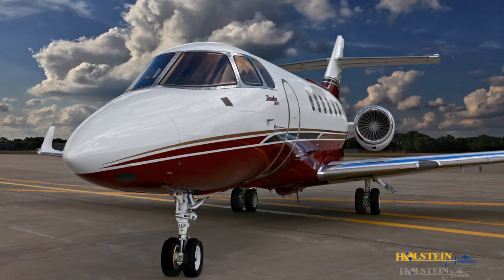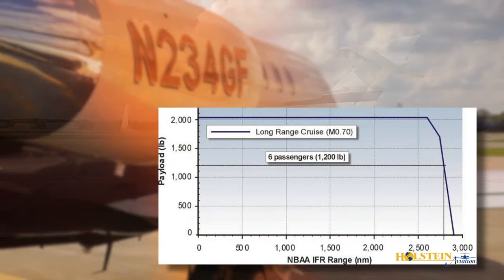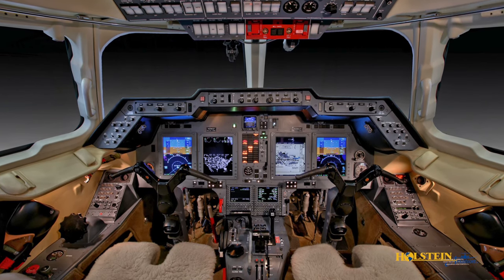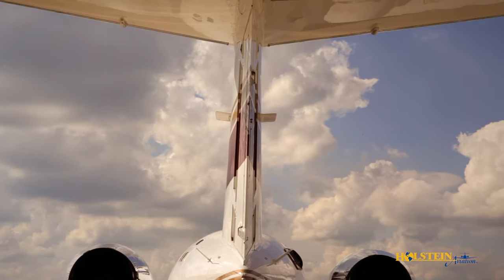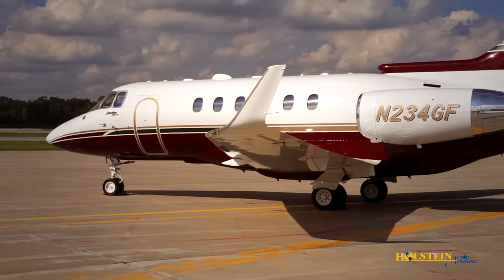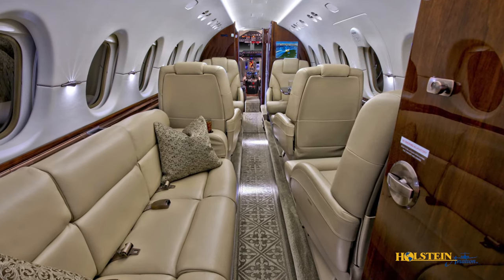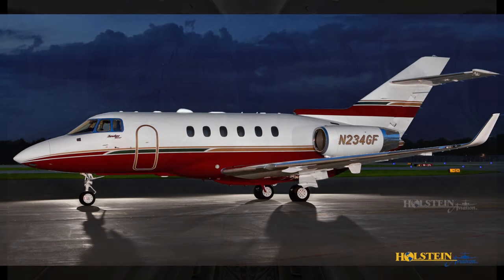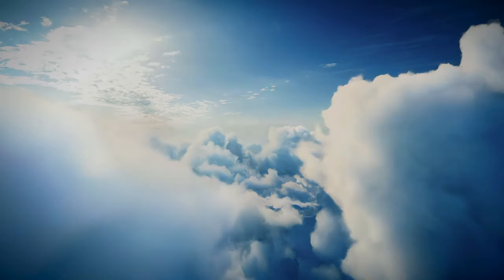Hawker 900XP Review // Holstein Aviation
The Hawker 900XP Review // Property of Holstein Aviation & JRL Media Productions, LLC. ©️2019